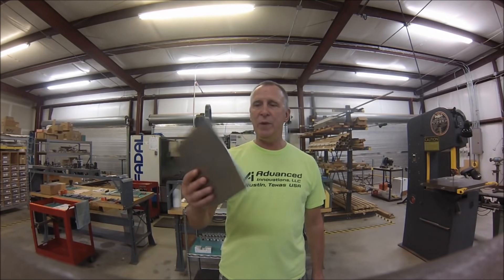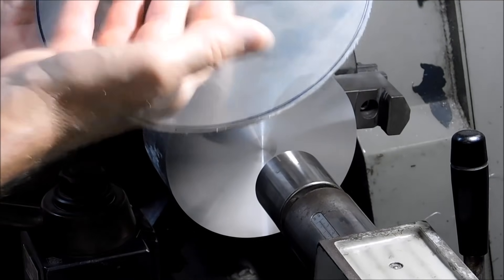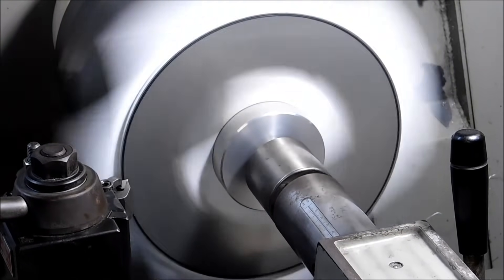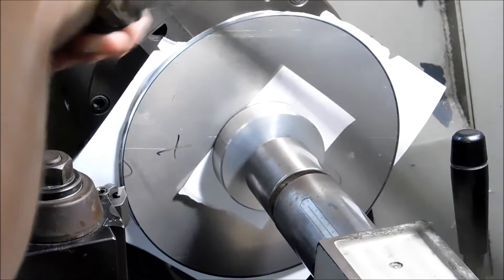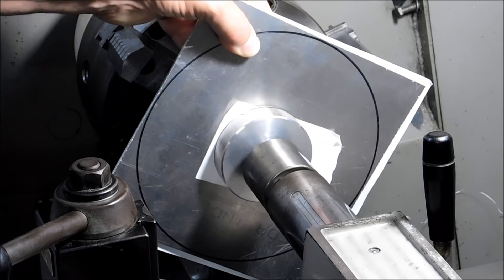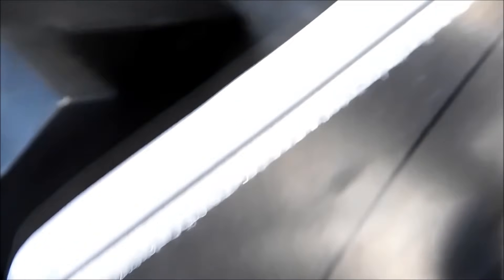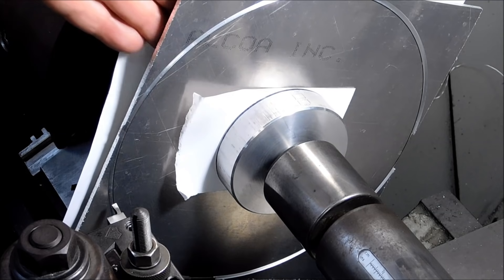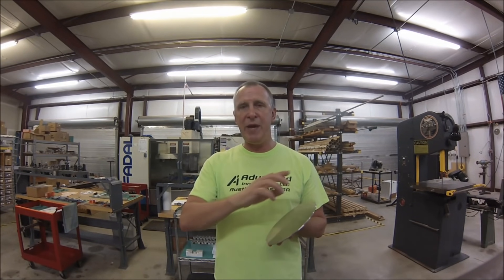Pressure Turning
If you have ever needed to turn the OD of a thin plate or the entire outside of a part, pressure turning is the way to go. When crazy glue or double sided tape aren't practical, this will get the job done. Please be aware this technique is dangerous and should be done with extreme caution. Take a look.